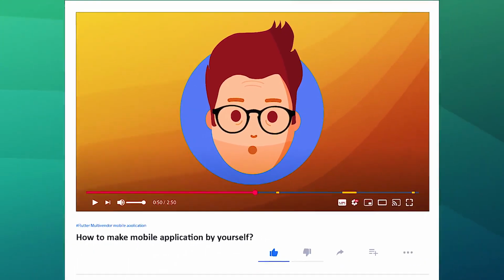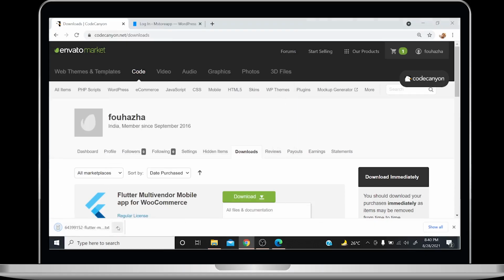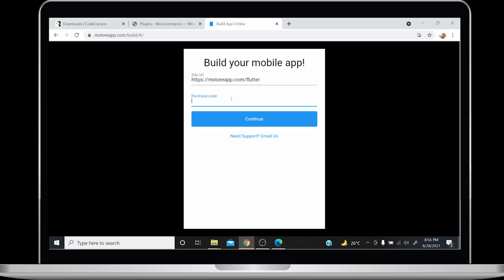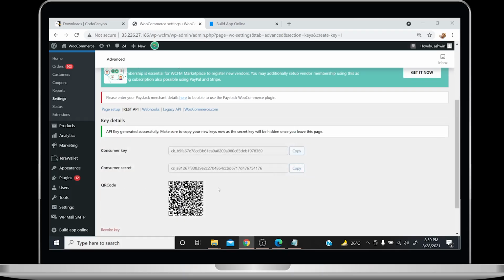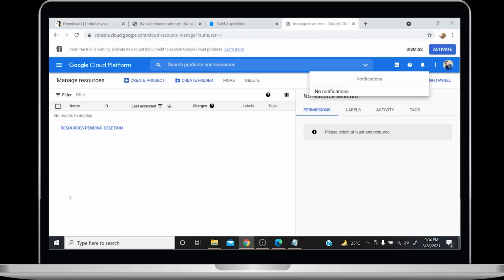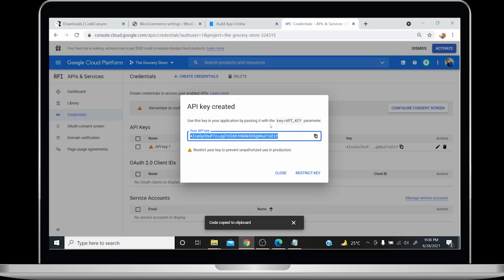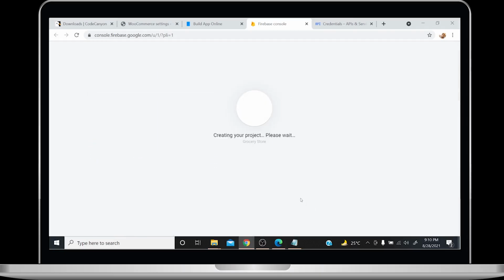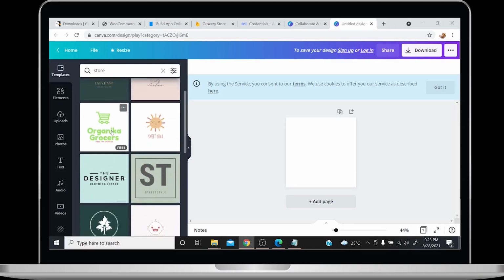How to make Rich mobile Application without rich technical knowledge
How to make Rich mobile Application without rich technical knowledge for Woo Commerce through Mstore Flutter Multivendor Mobile Application.

Video Produced by Vcananimate | Video and Animation Production House

Video Designed and animated by Vcananimate
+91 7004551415